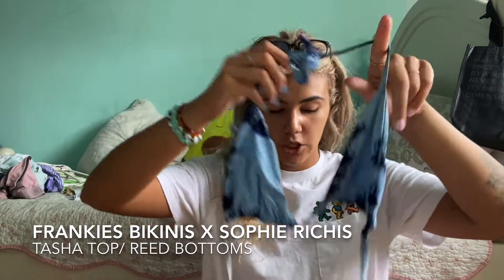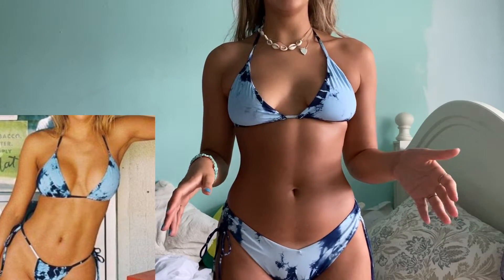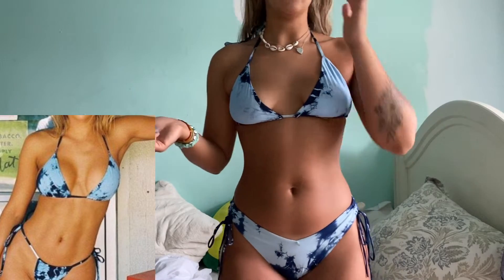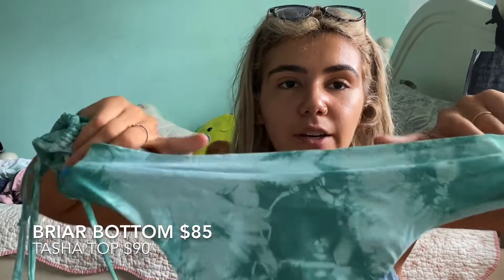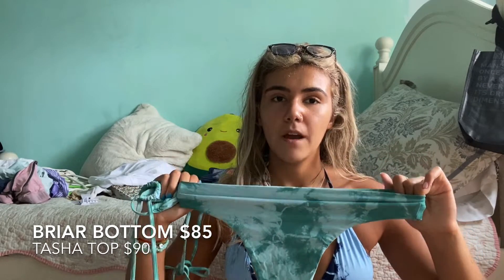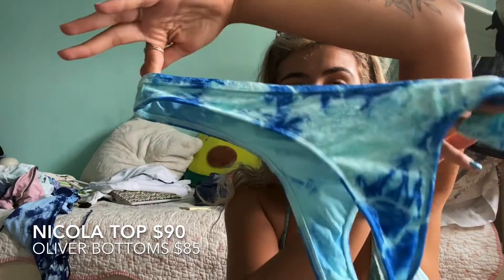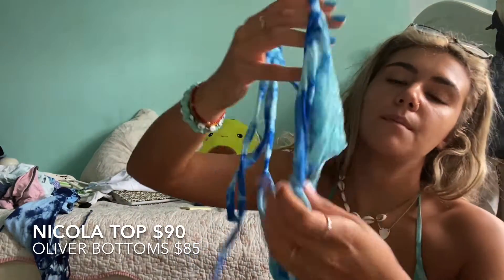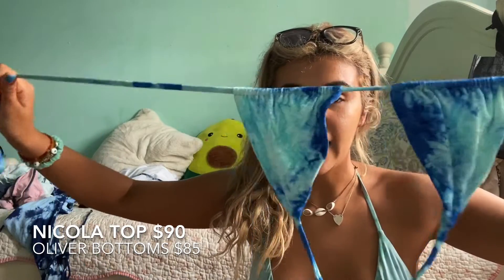Frankies Bikinis Try on!!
Hey guys!
Today I'll be trying on a whole bunch of Frankies bikinis from their old tie dye collection! I got a Large in almost everything and am usually 5'7 and 155 pounds and usually wear a size small for refrence!

Socials!

Linktree.com/ripemango